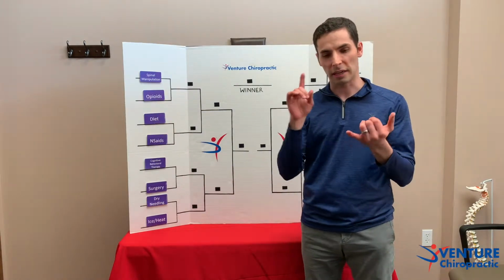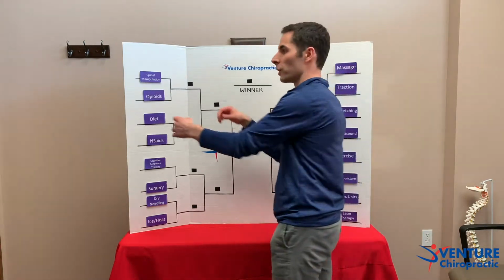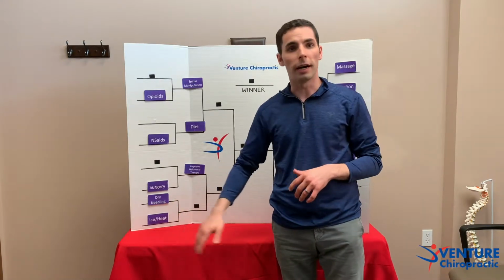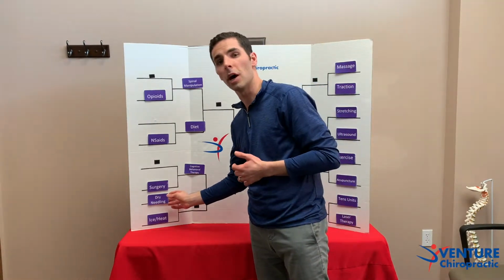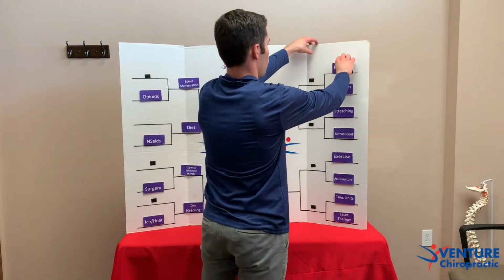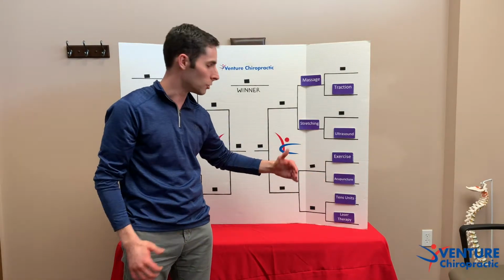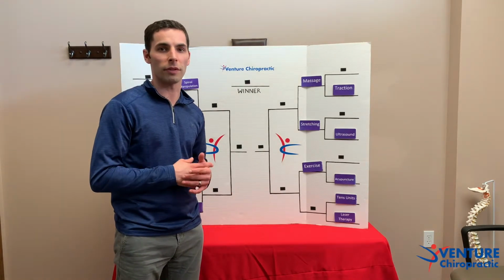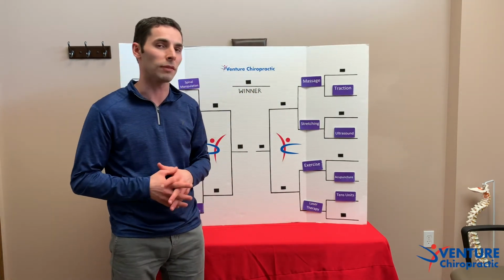VENTURE MADNESS: Best Low Back Pain Treatment Round 1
And we are back with more Venture Madness! Dr. Matt is here kicking it off as your host for the first round of the BestLowBackTreatmentTournament as 16 treatments go head to head for a slot in the quarter-finals.

Music in today's video: Let's Get Ready to Rumble from Space Jam.

We are located at 2553 Kirsten Ln. S, Ste#207 Fargo, ND 58104